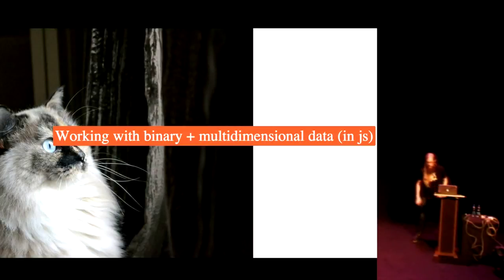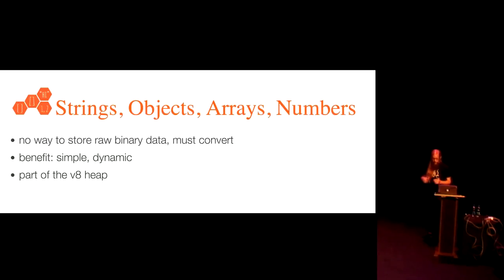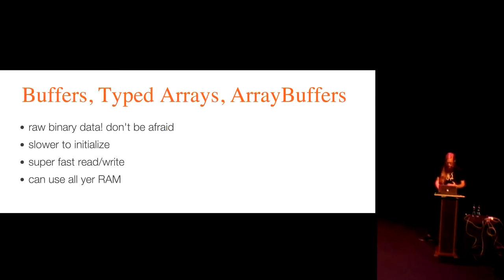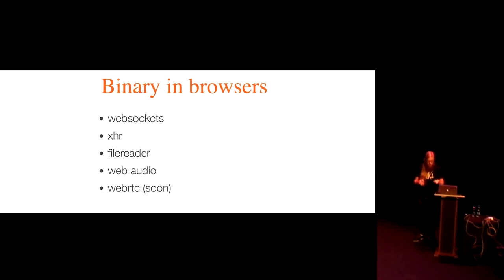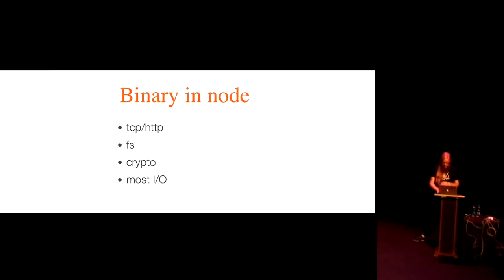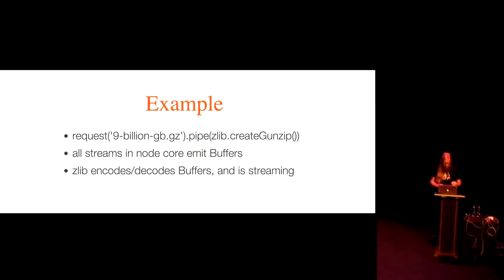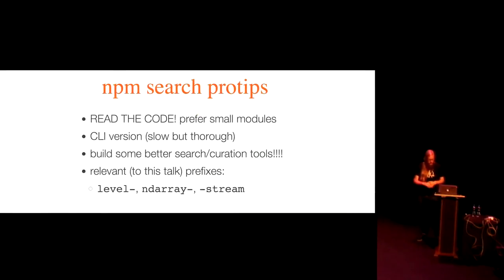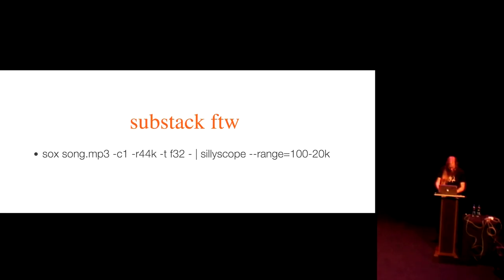Max Ogden: Working with "Binary" and "Multidimensional Data" in "Node.js"